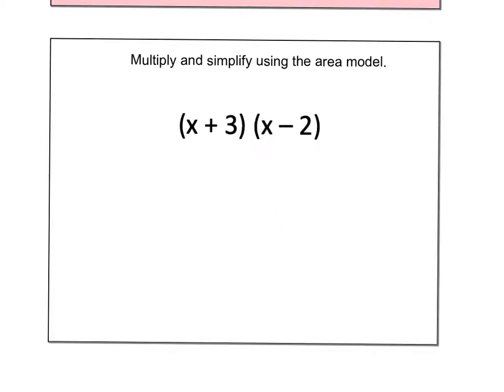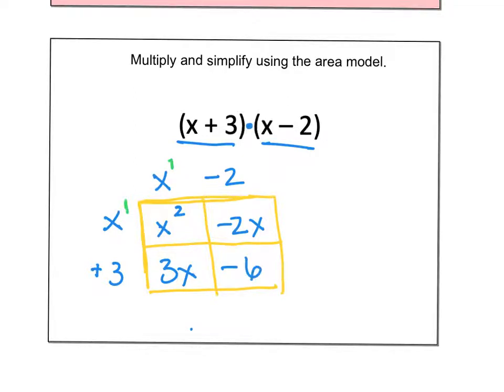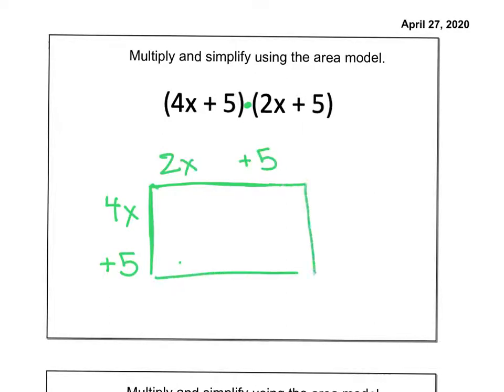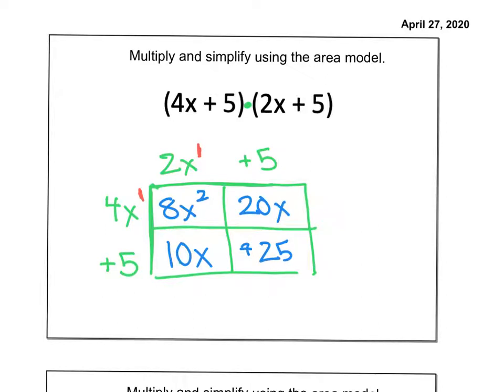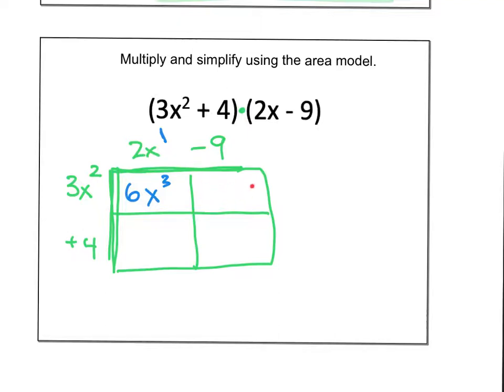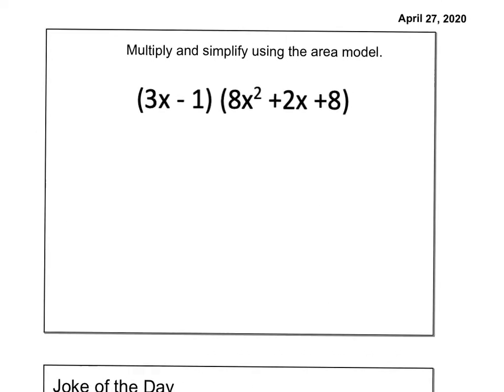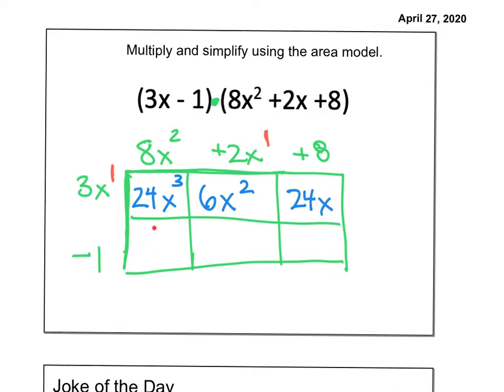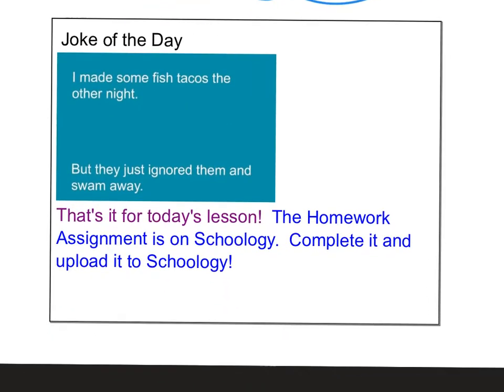7 4 Multiply Polynomials